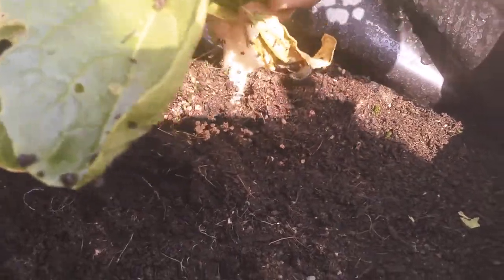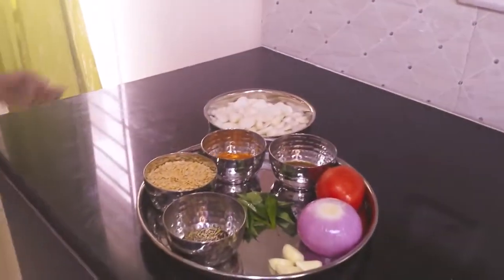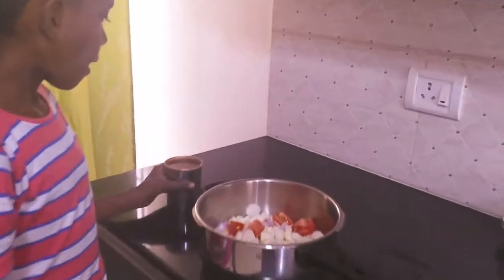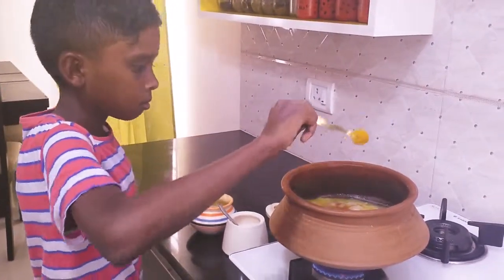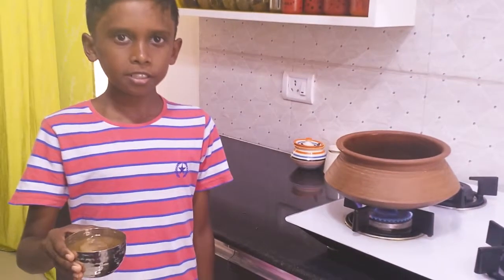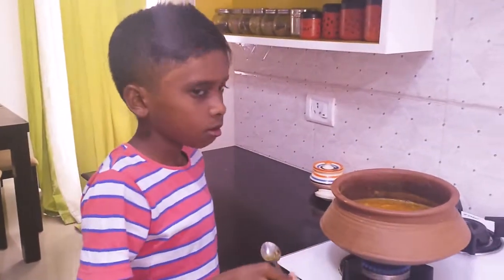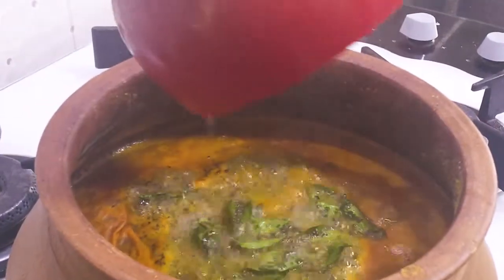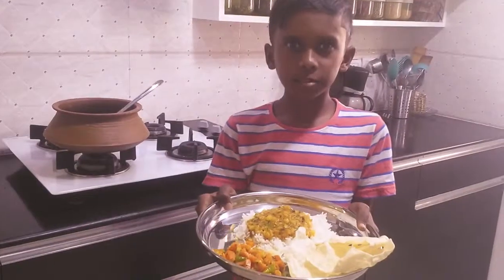[[Garden to Plate Series]] Yummy Mullangi (Radish) Sambar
[[Garden to Plate Series]] Kid Cooked Delicious and Fresh Mullangi (Radish) Sambar recipe from KIds Kitchen